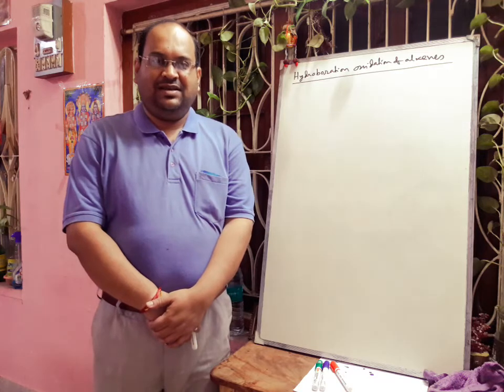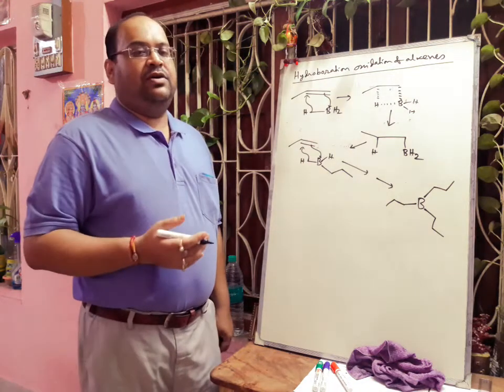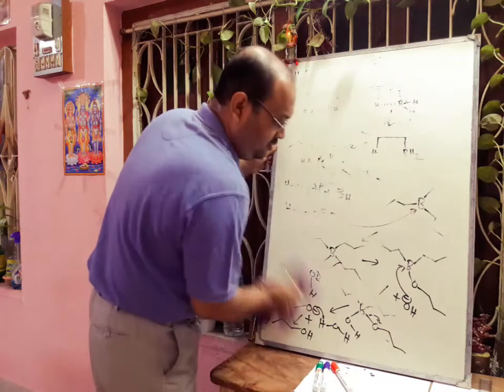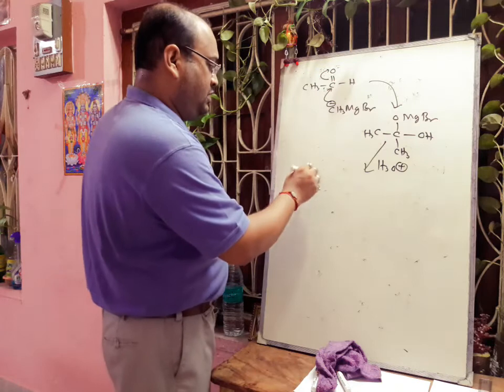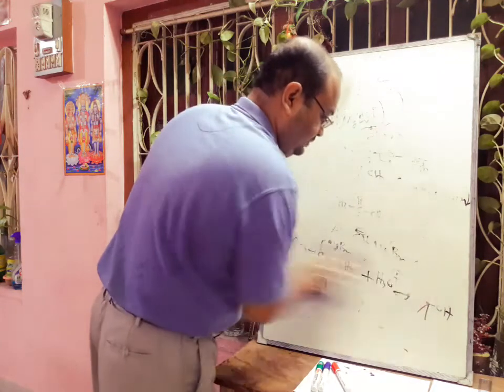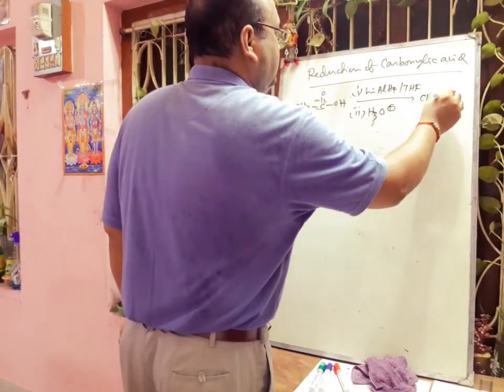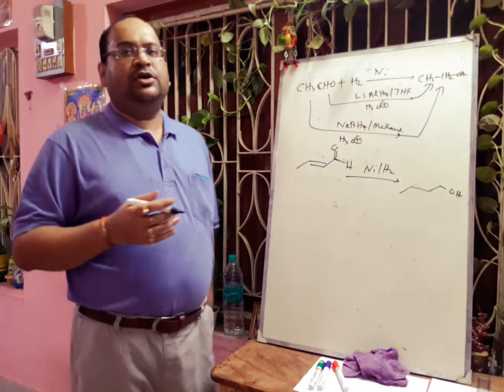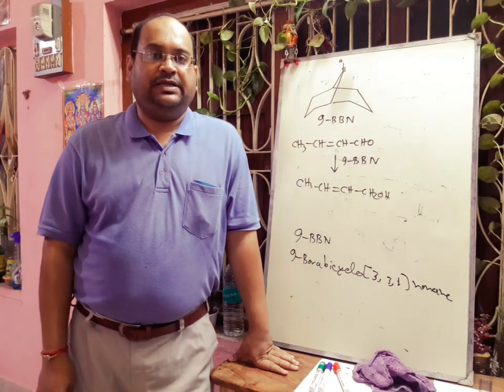ISC CLASS XII CHEMISTRY (Alcohols, Phenols & Ethers 2)